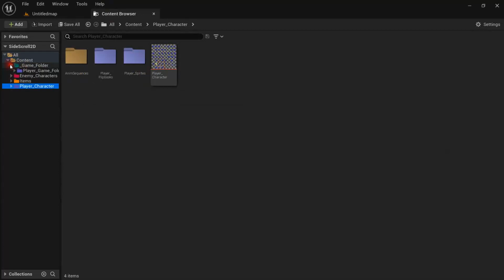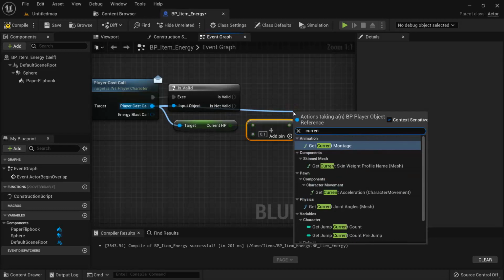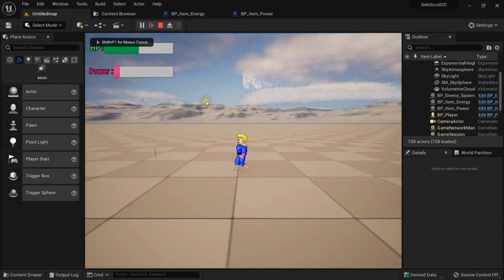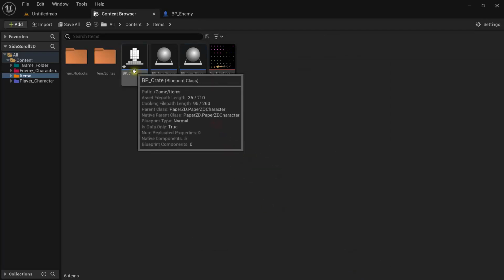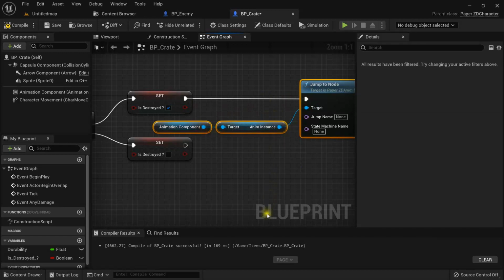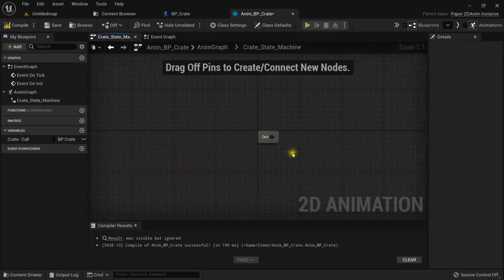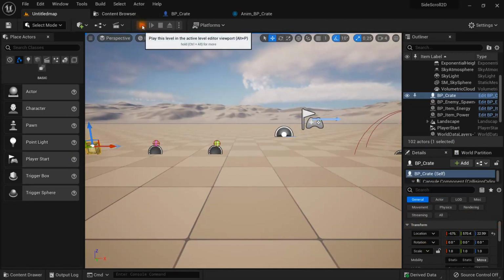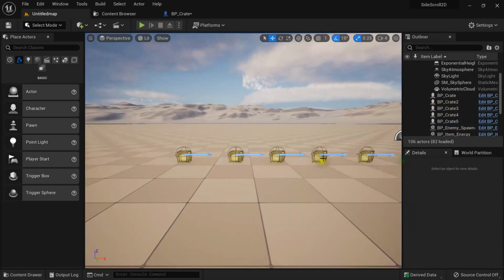2D SideScroller in UE5 PT.10 Basic Item Spawn and Functionality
This video will cover the Item Assets. The Energy and Power Items will randomly, spawn when a Character is destroyed. As well as replenish the Progress Bars.
Also, a slight tightening up of the Hit Animation, and Collision Issues, early on.